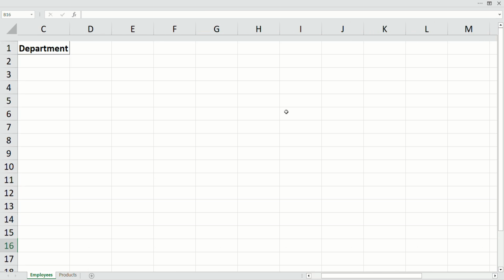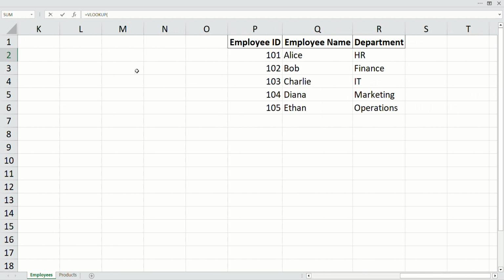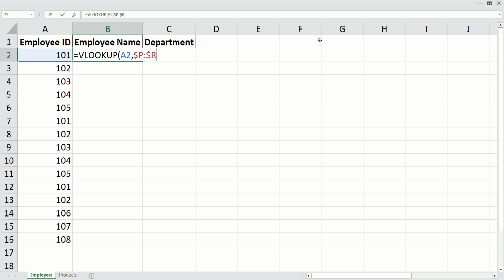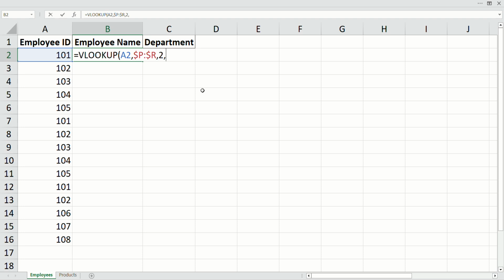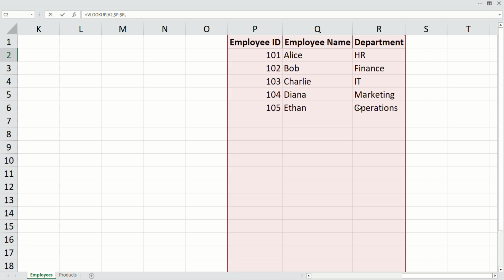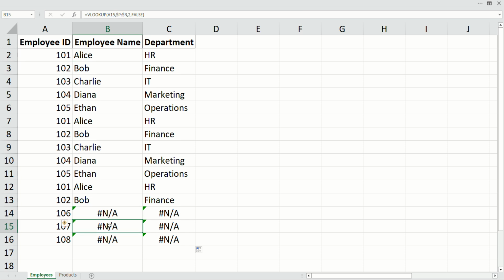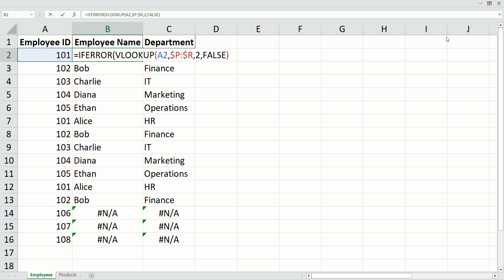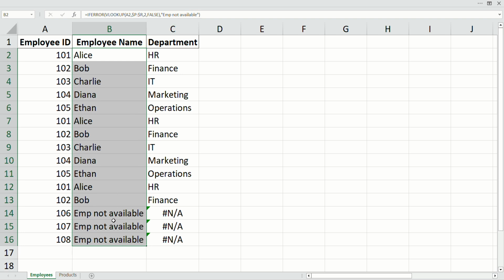How to Use VLOOKUP Like a Pro (With Common Mistakes Fixed!)"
"Ever wasted hours trying to match data in Excel?
Here’s the one formula that saves time and makes you look like a data ninja — VLOOKUP. Let me show you how to master it."